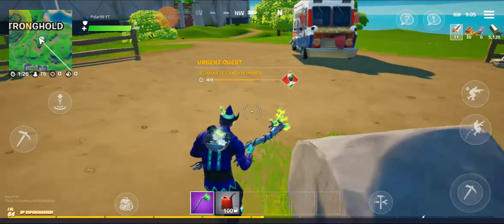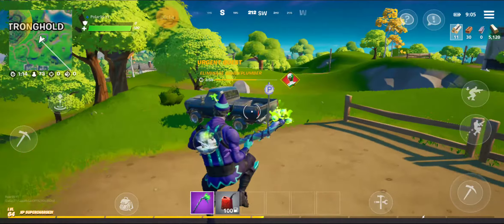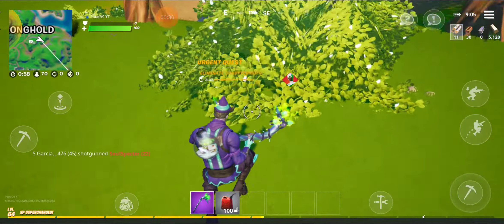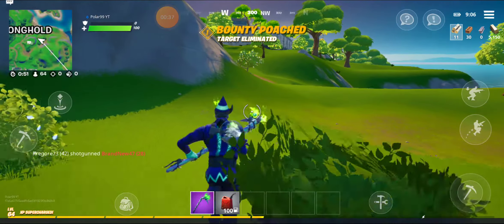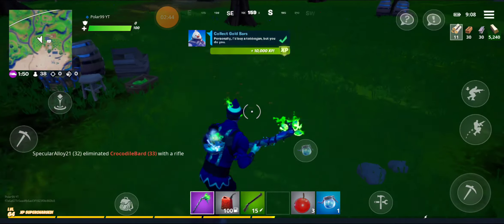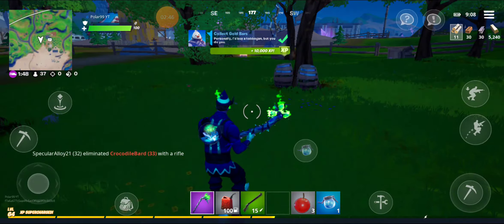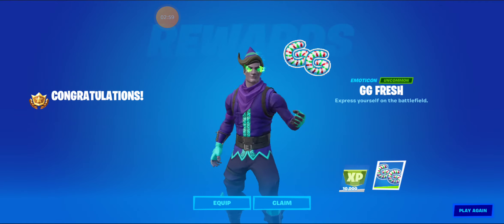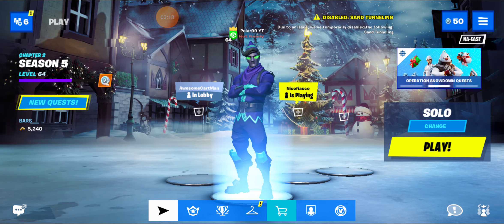Collect Gold Bars